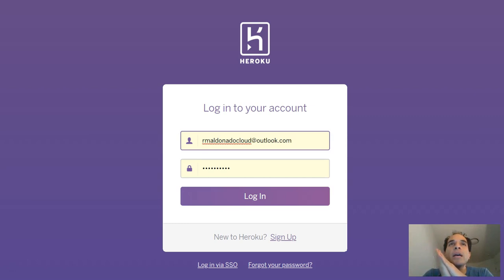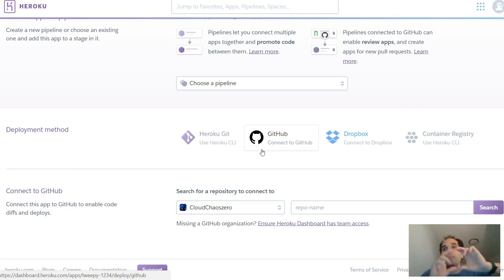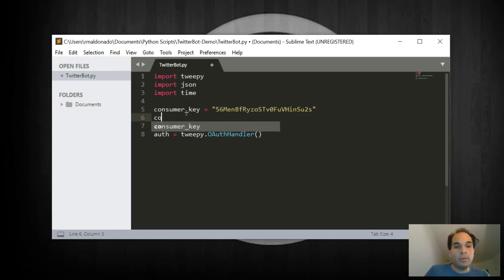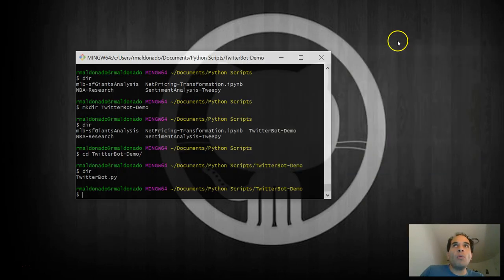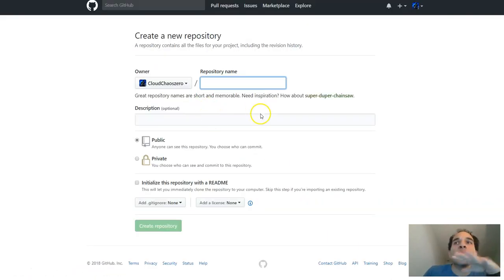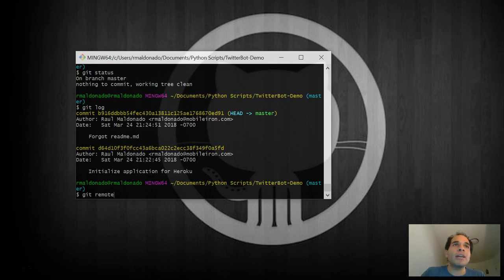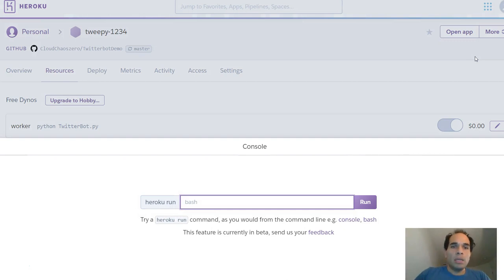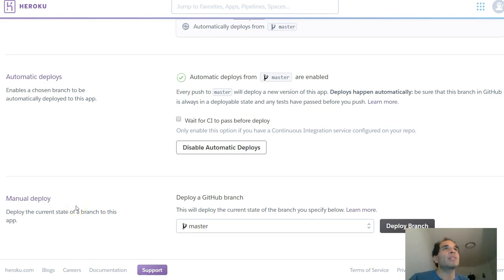Heroku Demo: TwitterBot- Part I, UI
Heroku Demo using Tweepy, Twitter API, and Python.